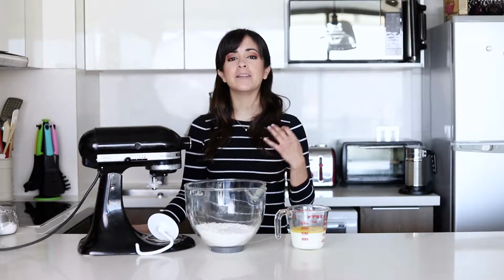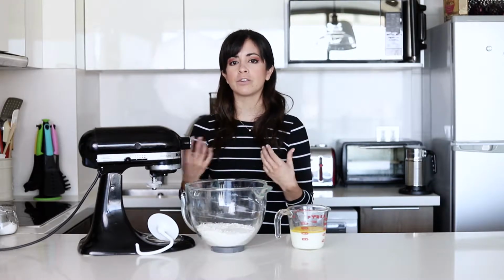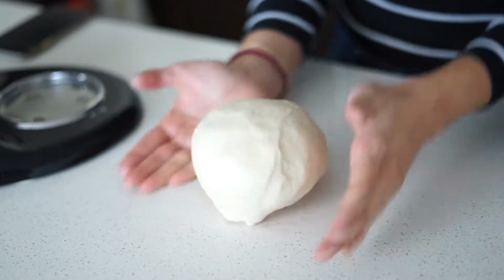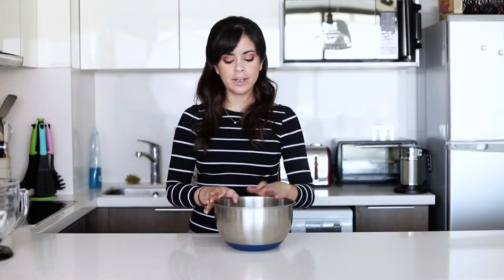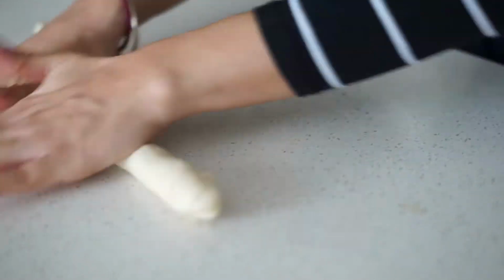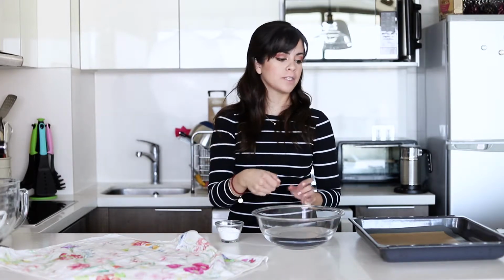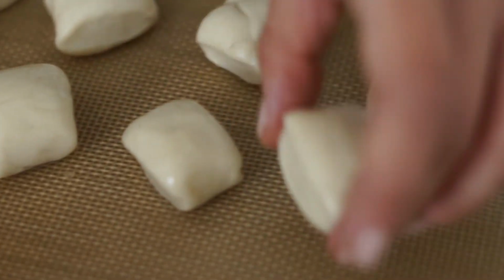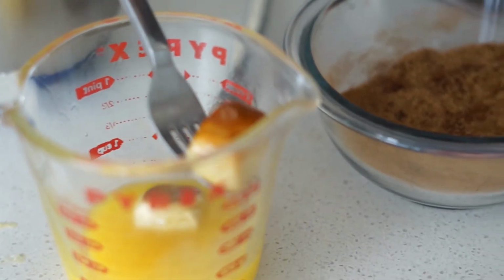Cinnamon Sugar Pretzel Bites | Cravings Journal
I've been obsessed with pretzels for years now. Not the hard ones but rather the soft ones and even more so if they're covered in cinnamon sugar. My problem is that I can never finish a whole pretzel so these pretzel bites are perfect for me.